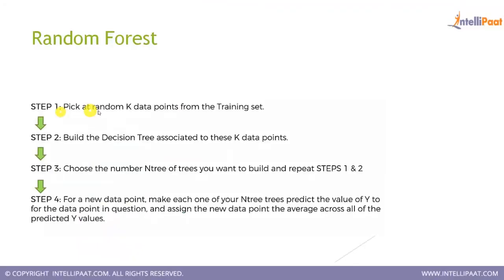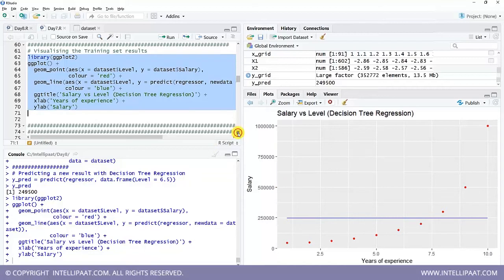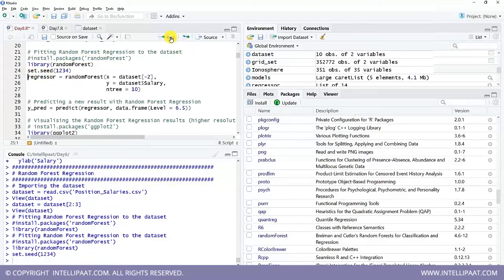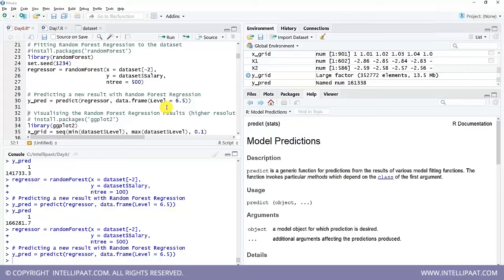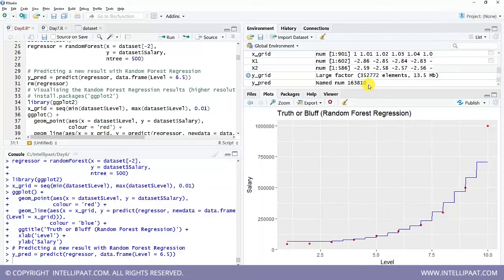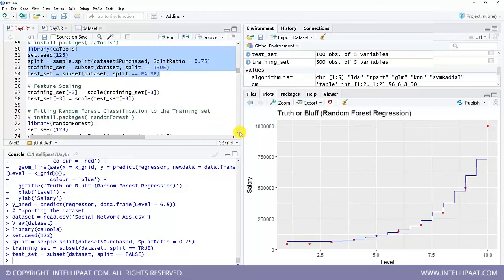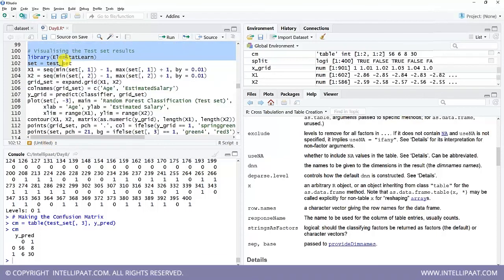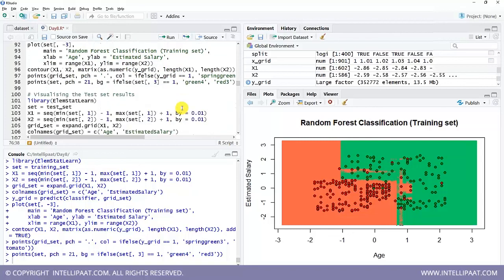Random Forest in R | R Tutorial | Data Science Training | Intellipaat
This tutorial on Data Science explains Random Forest, various steps in creating Random Forest and how to analyze result in Random Forest.

Got any questions about Data Science? Ask us in the comment section below.

Are you looking for something more? Enroll in our Data Science training course and become a certified Data Scientist It is a 35 hrs instructor led training provided by Intellipaat which is completely aligned with industry standards and certification bodies

Intellipaat Edge
1. 24x7 Life time Access & Support
2. Flexible Class Schedule
3. Job Assistance
4. Mentors with +14 yrs industry experience
5. Industry Oriented Courseware
6. Life time free Course Upgrade
There is a genuine deficiency of Data Scientists and this is a noteworthy worry for Top MNCs around the globe. This implies the significant enterprises are prepared to pay as much as possible pay rates for experts with the correct Data Science aptitudes. This Training Course prepares will all the most recent innovations in Big Data, examination, and R programming. Along these lines you can without much of a stretch take your vocation to the following level after fulfillment of this Course.

This course will be covering following topics:
1. Prologue to Data Science in true, Project Life cycle, and Data Acquisition

2. Comprehend Machine Learning Algorithms

3. Concentrate the apparatuses and strategies of Experimentation, Evaluation and Project Deployment

4. Take in the idea of Prediction and Analysis Segmentation through Clustering

5. Incorporate R with Hadoop

6. Get prepared about the parts and obligations of a Data Scientist

7. Investigate ventures to introduce IMPALA

8. Live Projects on Data science, examination and Recommender Systems

9. Work on information mining, information structures, information control.